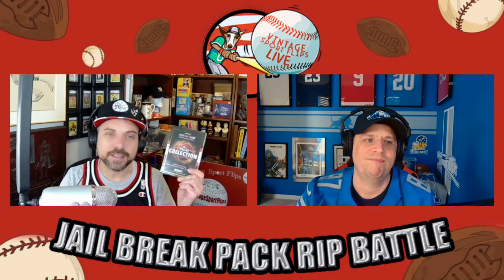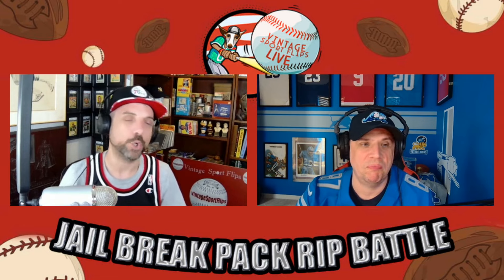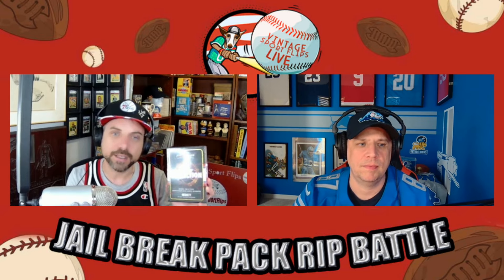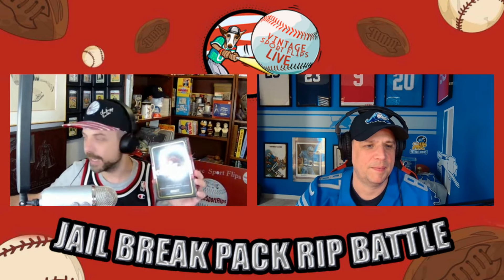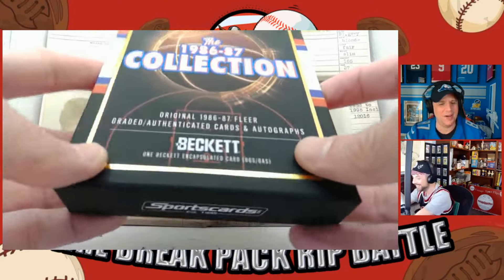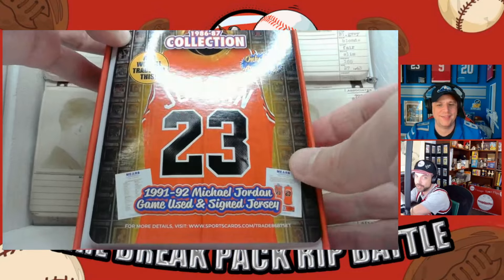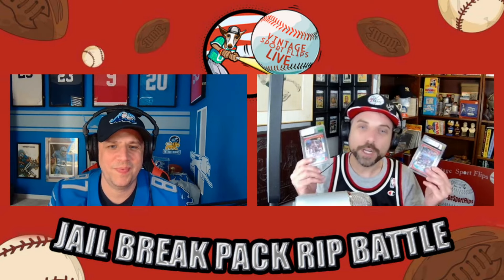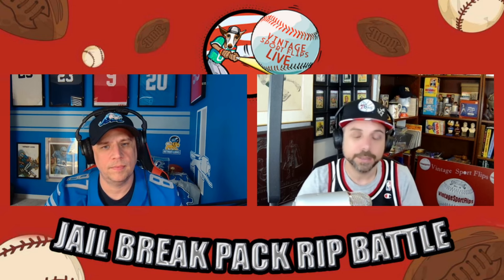Chasing a Signed Michael Jordan Rookie; 1986-87 Fleer Basketball Set Break Unboxing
This video is part of a series of mystery break unboxing where myself, and Andy "King of Pennants" open up various vintage sports card set break boxes.

This one is a 1986-87 Fleer Basketball Jersey Fusion Mystery Box from SportsCards.com

Also, be sure to check our live podcast, on my Vintage Sport Flips Youtube channel every Wednesday Night at 8pm EST.  We draft sports and non sports topics, and delve into sports cards, sports memorabilia, and reselling.  We have a great giveaway for the live chat every episode.

I am a longtime sports memorabilia collector and reseller.
Please visit my eBay and Etsy shops if you like the type of items I purchased in this video.  Also I have live stream WhatNot Auctions on occasion - Click on the link in my link tree to get free money to spend when you sign up.
Go to my link tree link below to get to my stores.